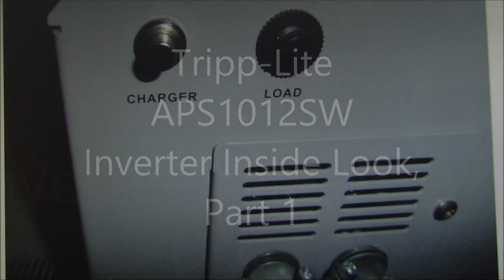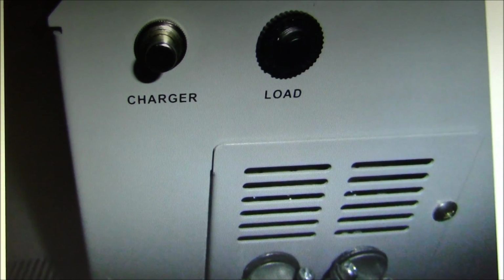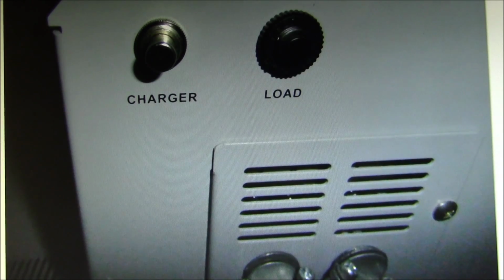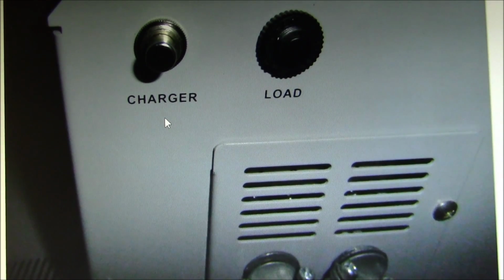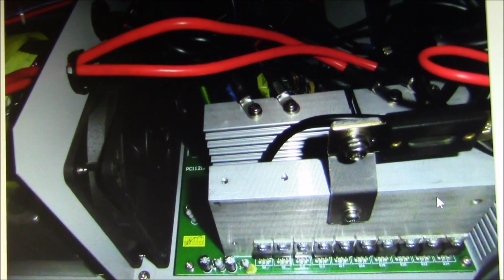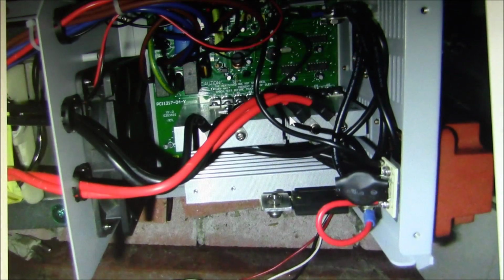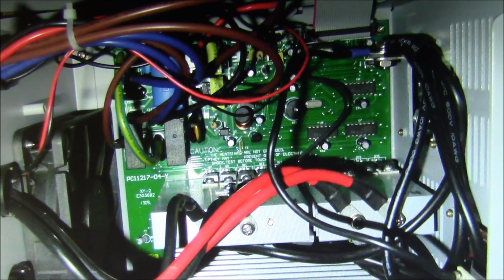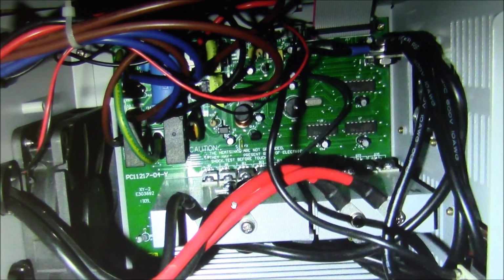Tripp-Lite APS1012SW Inverter Inside Look, Part 1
Let's take a closer look inside the Tripp-Lite 1000W sine wave inverter/charger.

So a power inverter is a device that takes DC voltage and converts it to AC voltage:

In this case, I have a power inverter that takes 12 volts DC from a battery bank and produces 120 volts AC at 60 Hz.  This will be a look inside the box to see how that is done.

This unit weighs in at about 35.5 lbs. (11.6 kg) and most of that weight is in the large output transformer that takes up half the internal volume.

The other half of the unit is a couple of large heat sinks with a total of 20 high current MOSFETs in the form of an H-bridge that drive that transformer.  Then there is the transfer switch hardware and logic that functions a lot like a UPS and can switch from grid power to DC/battery power to supply the output.  And like a UPS, there is also a built-in battery charger function.